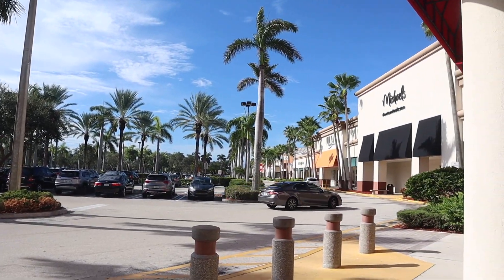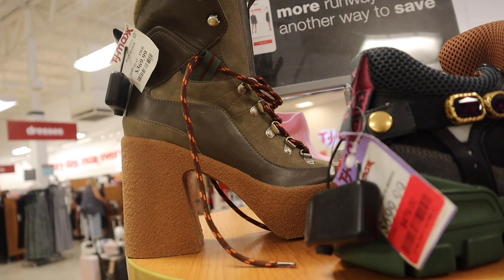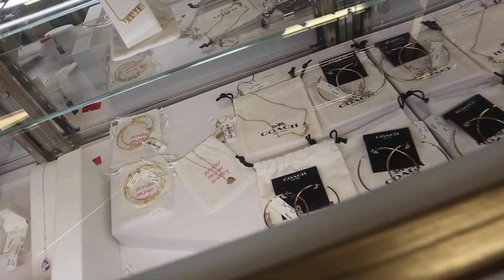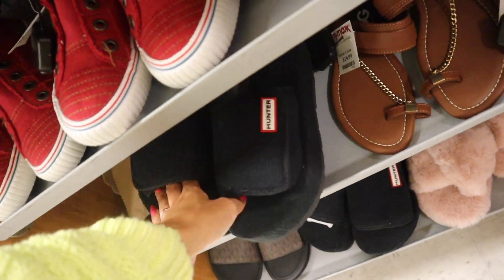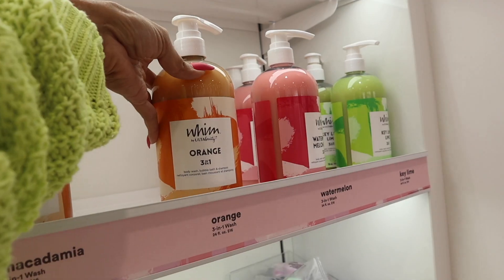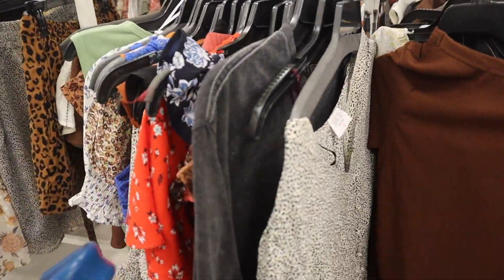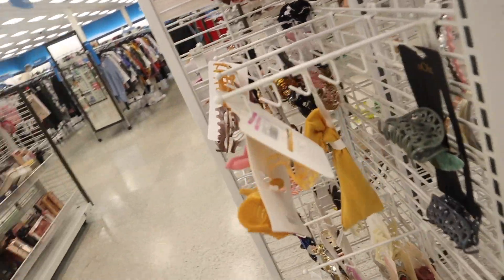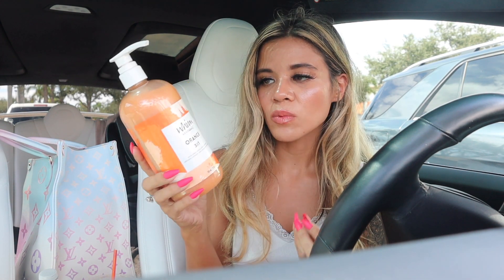shopping at a LUXURY PLAZA! Tjmaxx, Marshalls, Ross, Ulta, & MORE!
3. comment on each new video
4. like every new video

Proscniec P11Smart

Mailbox:
125 S. State Road 7, Suite 104-136